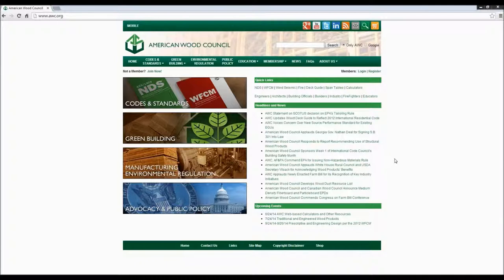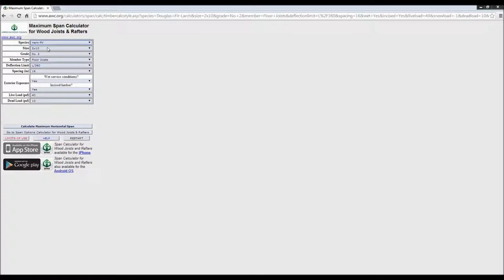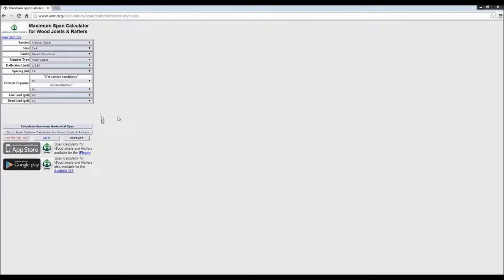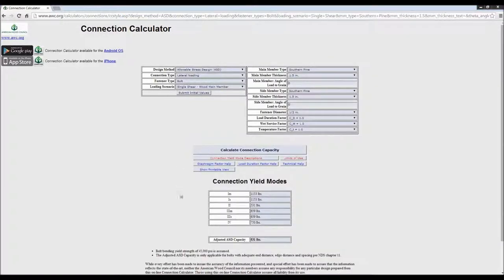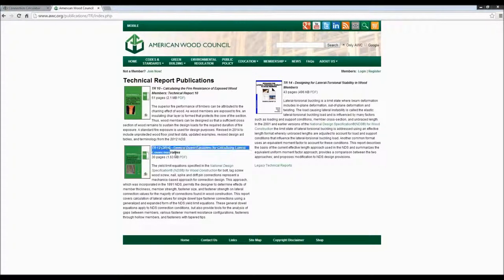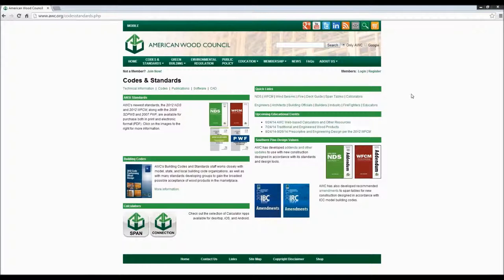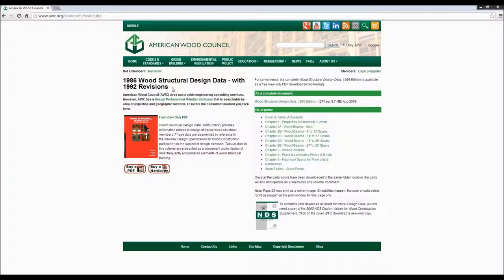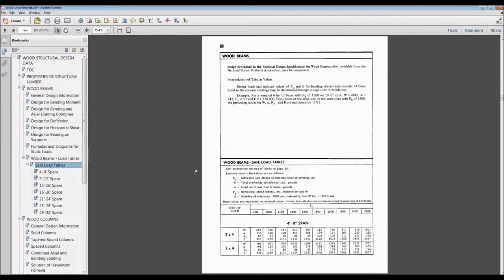AWC Web-Based Calculators and Other Resources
American Wood Council's website is a treasure trove of resources for architects, engineers, code officials, builders, etc. to aid in the design and plan review of wood projects; most of which are available for free.  This presentation will look at just a few of the free resources that are available and examples of how to use the following tools will be provided:

Upon Completion of this course, participants will:
• Be familiar with the AWC website.
• Be knowledgeable with the online Span Calculator and Connection Calculator and how to use them.
• Be familiar with Wood Structural Design Data.
• Be familiar with additional resources that are available.